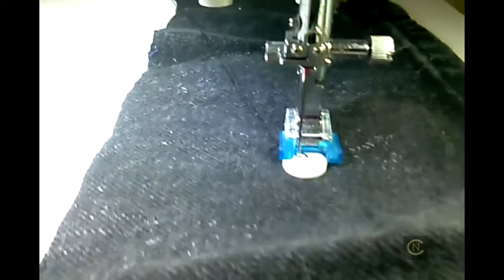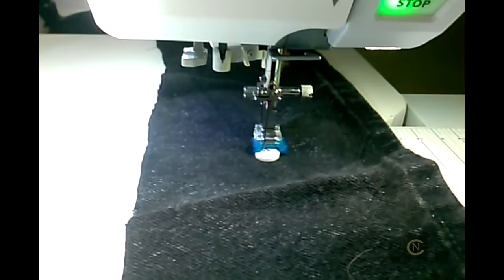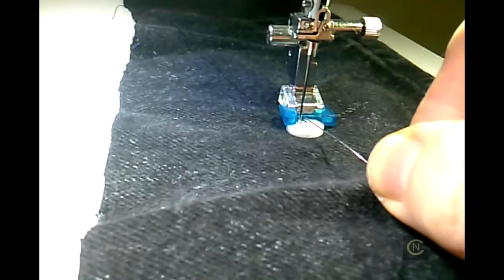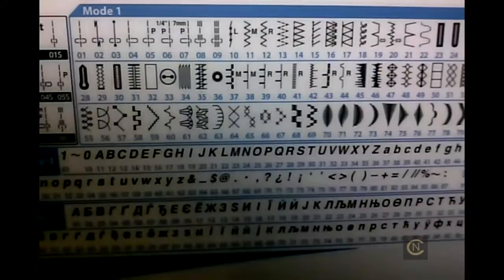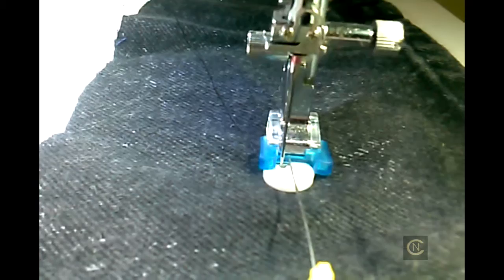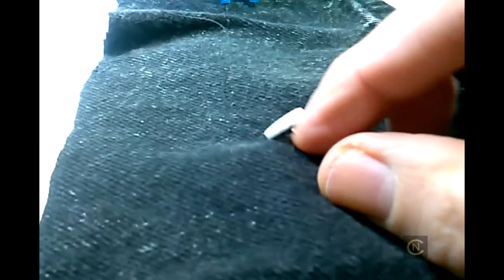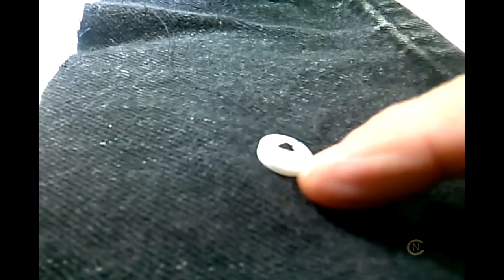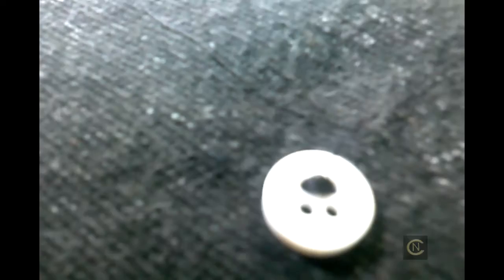Sewing A Button Shank By Machine - Christopher Nejman